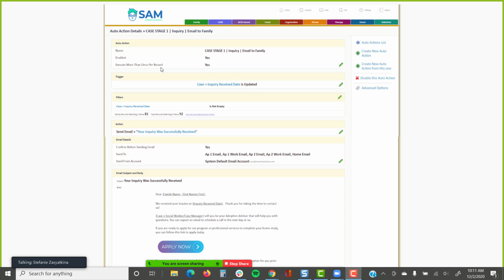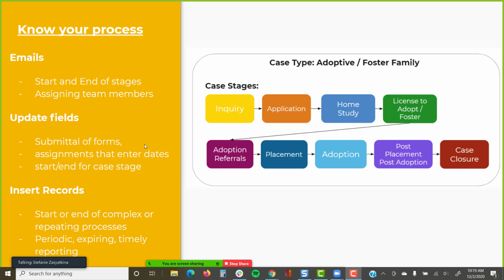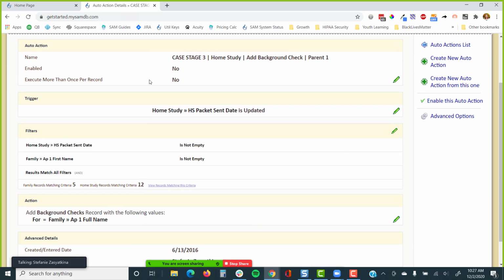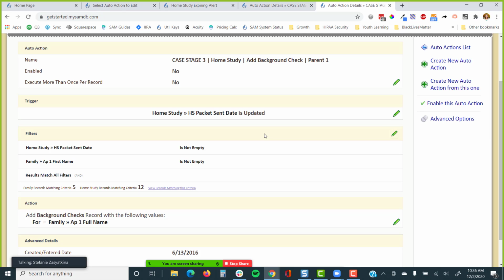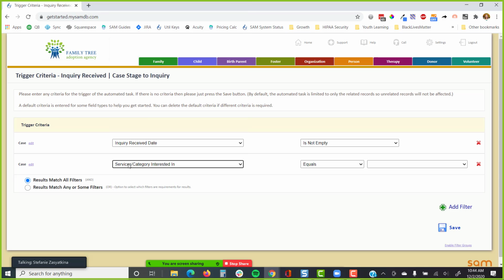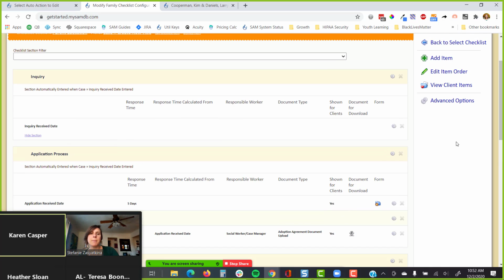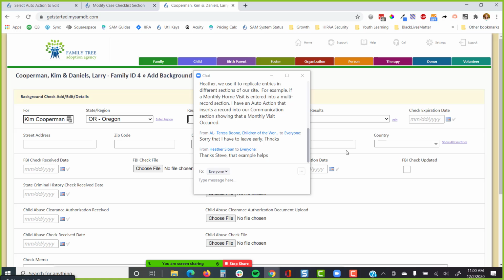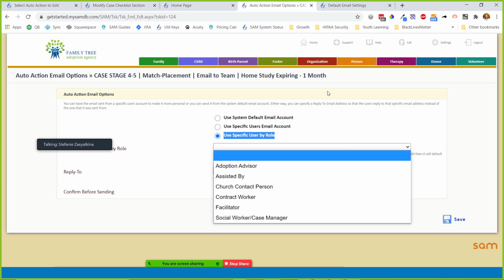Basics of Auto Actions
We share bits of what to know about Auto Actions, how to test and how to set them up.